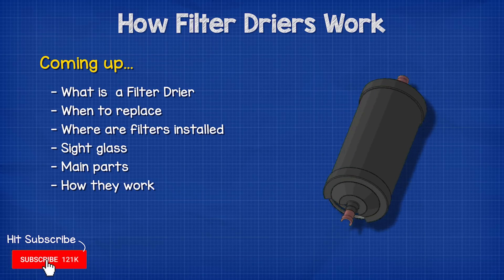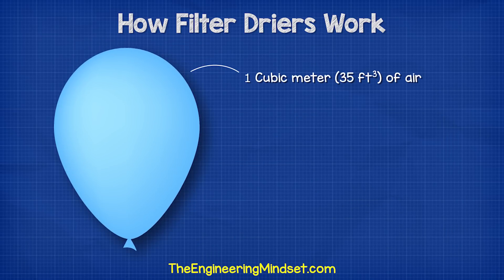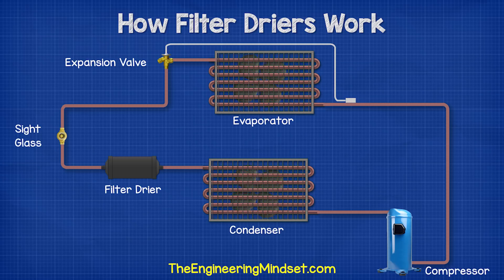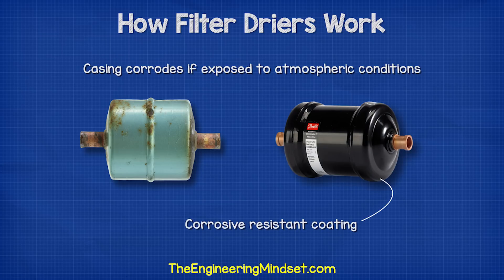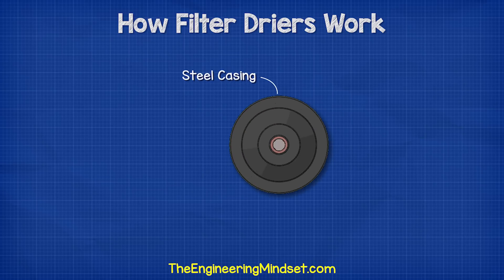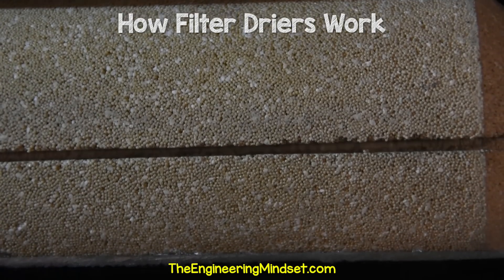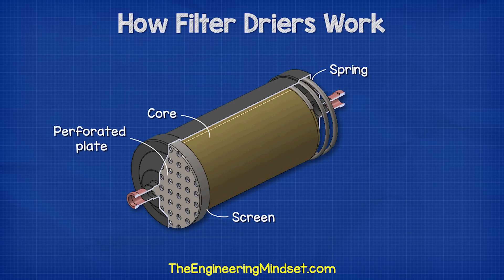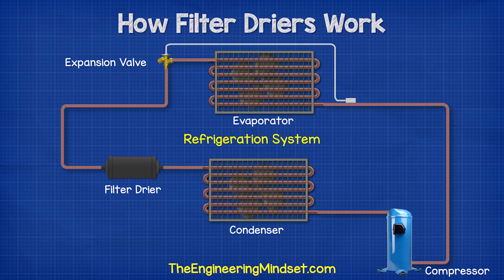How Filter Driers Work - HVACR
Filter driers. In this video we look at filter driers in hvac refrigeration systems. This covers filter driers in air conditioning systems, heat pumps, when to replace filter driers, the main parts of a filter drier, how a filter drier works.

Dive into Danfoss Learning and continue to discover all there is to know about filter driers and more. Create your free account to access hundreds of eLessons in 26 different languages.

hvacr industrial engineering danfoss hvac refrigeration